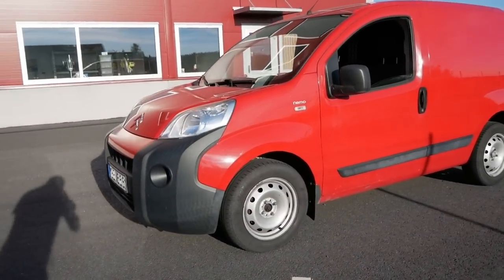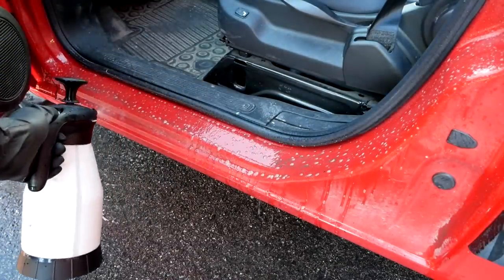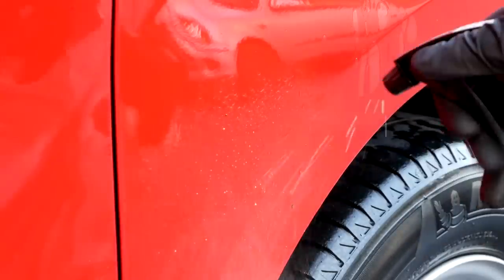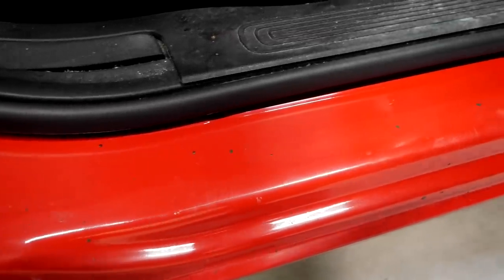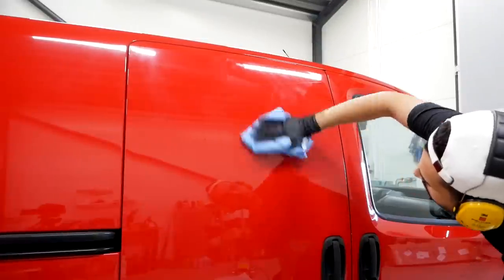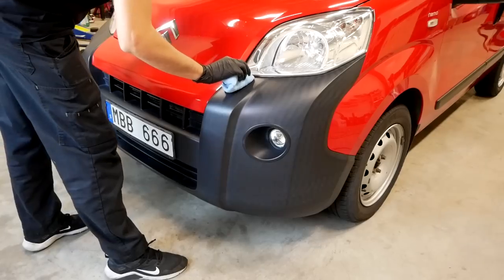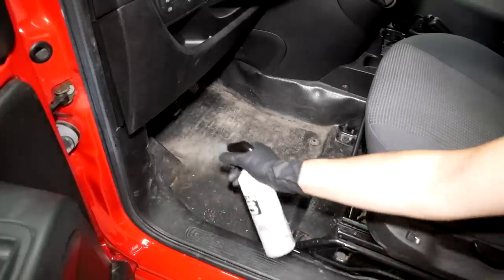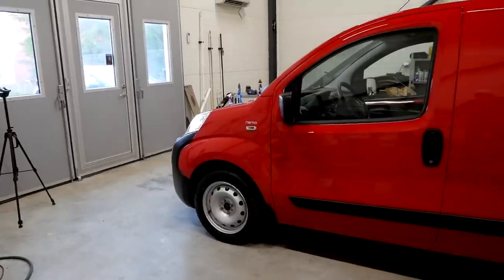Deep Cleaning a Neglected Work Van - First Full Detail in Years! Satisfying Transformation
Believe it or not, this work van has not been washed in 1.5 years, and it has never gotten a proper detail. It might not look very filthy on camera but the paint was oxidized and heavily contaminated, it felt like sandpaper before the de-contamination. I will never "fake" a dirty car just for views, this is real-life detailing.